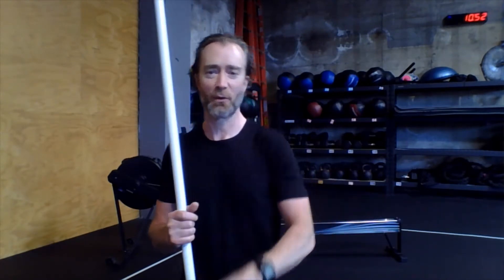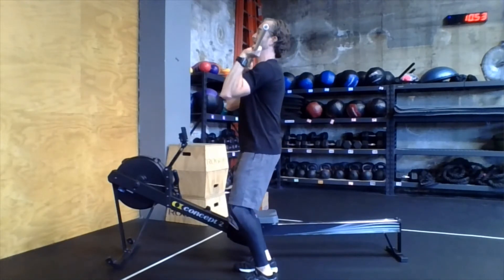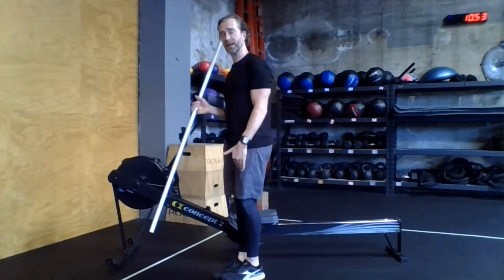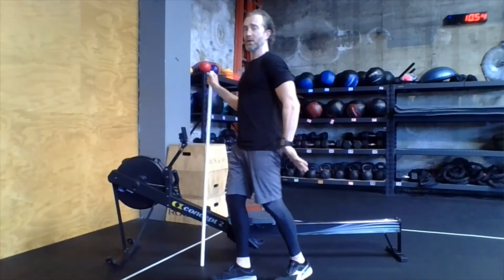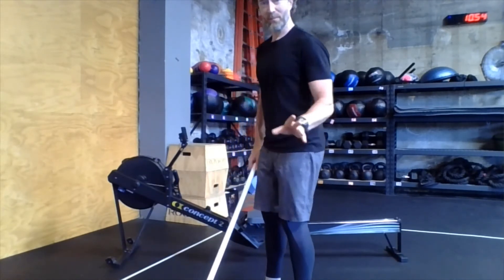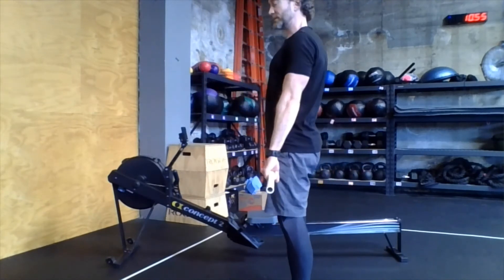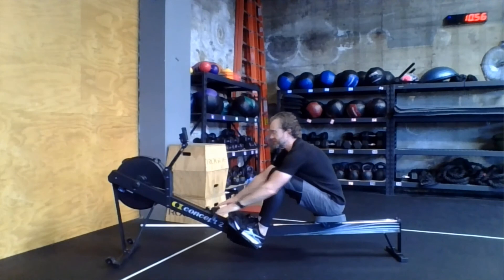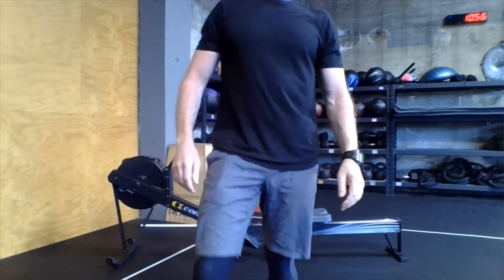Rivet Workout 7.28.20 "7 Wonders"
"7 Wonders"
3 Rounds
7 Deadlifts
7 Toes to Bar
7 Push Presses

700/500 Meter Row

3 Rounds
7 Deadlifts
7 Toes to Bar
7 Push Presses

700/500 Meter Row

3 Rounds
7 Deadlifts
7 Toes to Bar
7 Push Presses